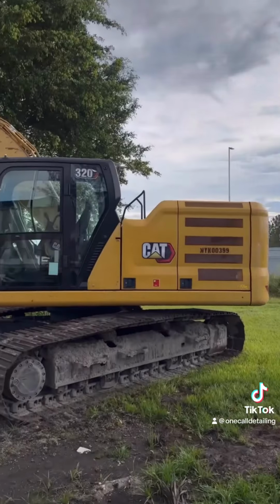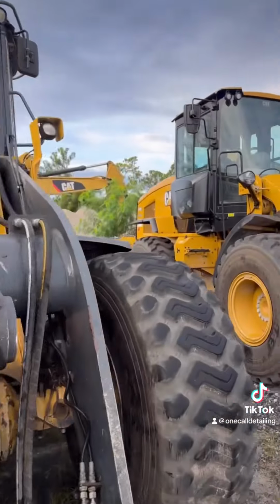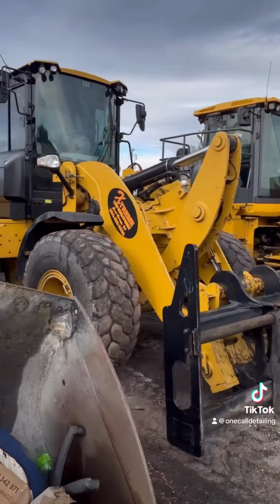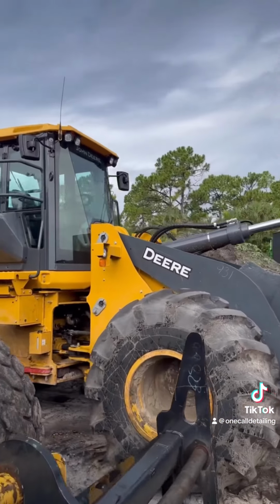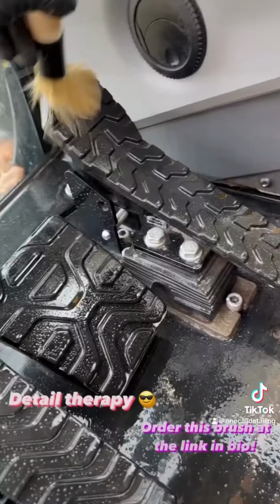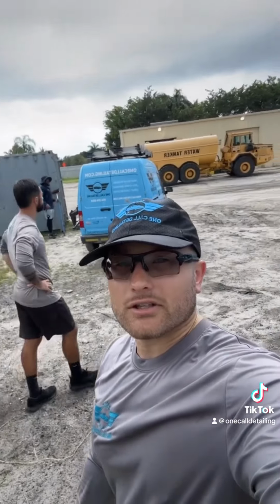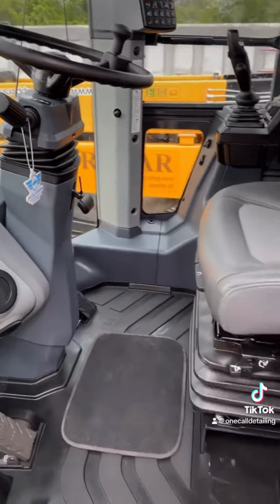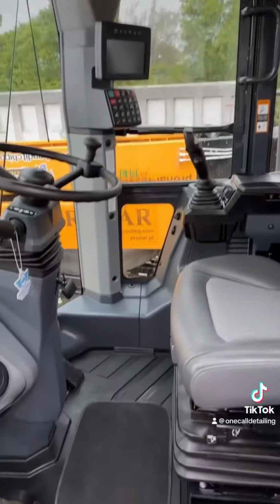Day in the life of a mobile detailing service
Cleaning up eight pieces of equipment for a land clearing company